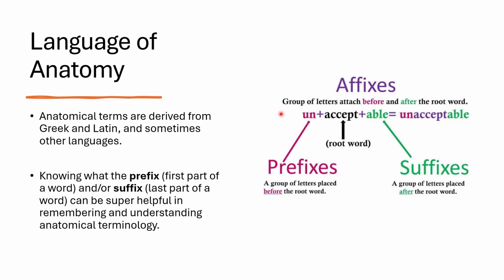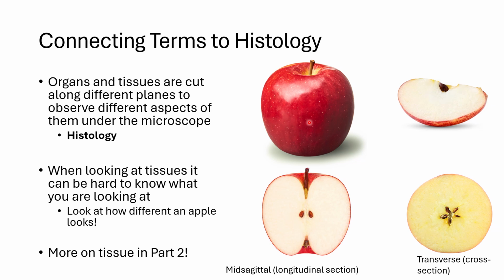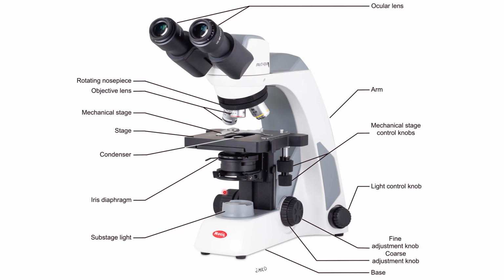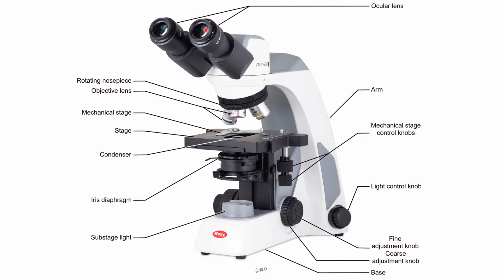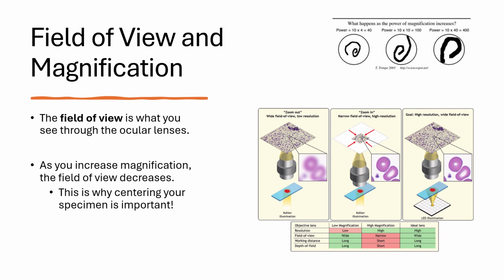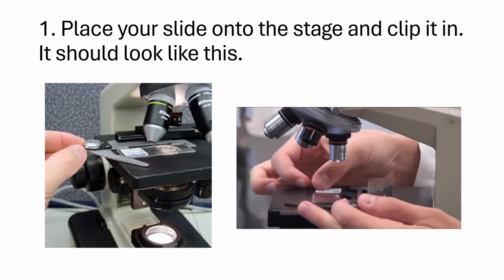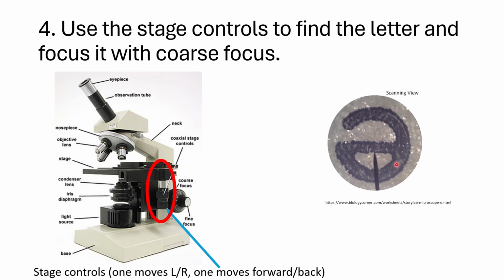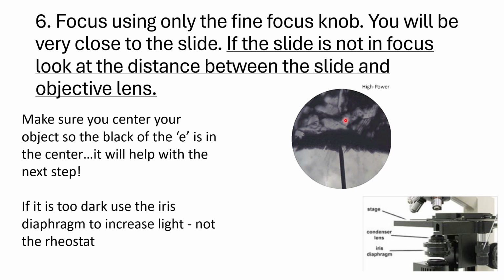Lab 1- Part 2 Anatomical Language and Microscopy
Covers an intro to anatomical terminology, parts of the microscope, and how to use a scope.